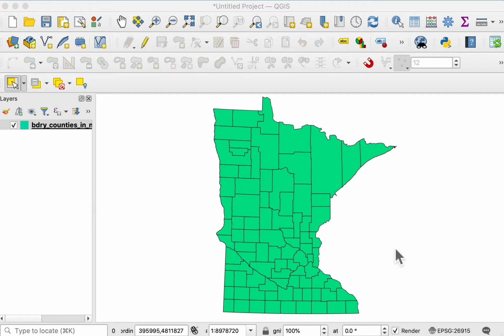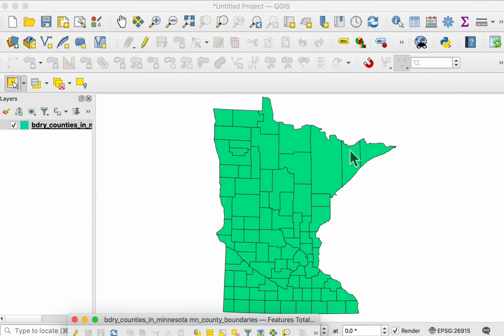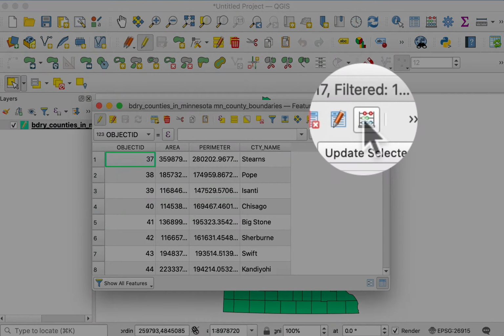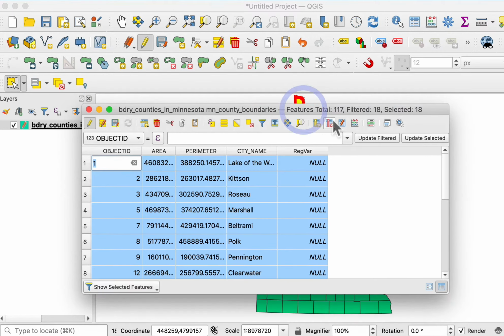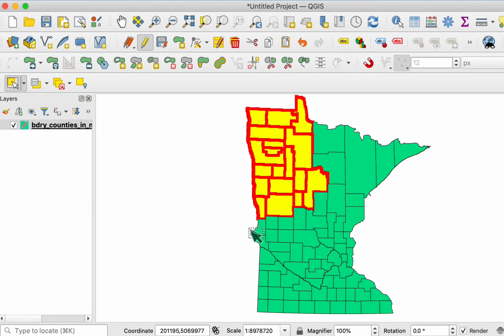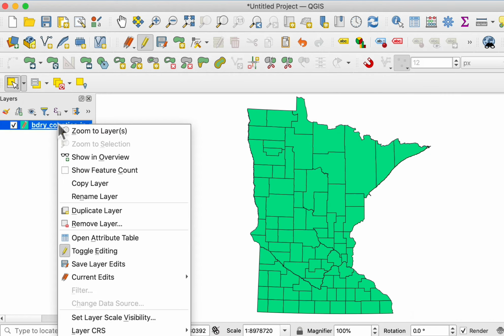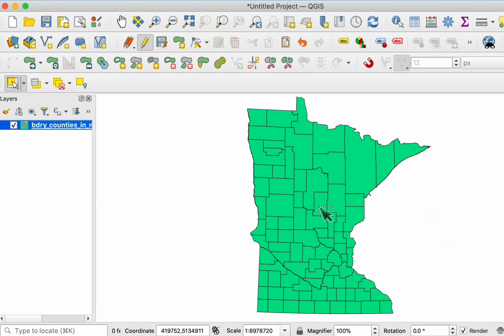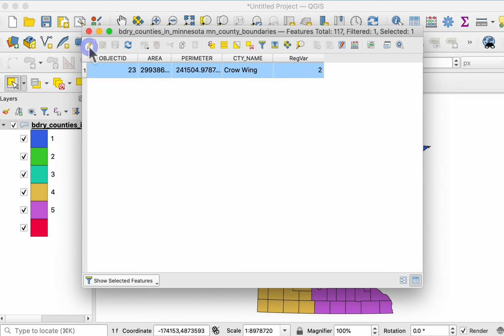Manual Selection and Column Assignment in QGIS 3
Assign values to columns for features selected on-screen